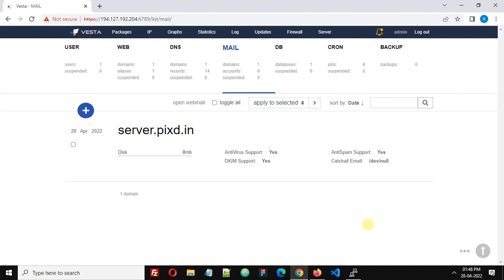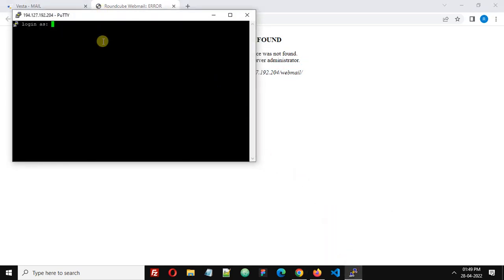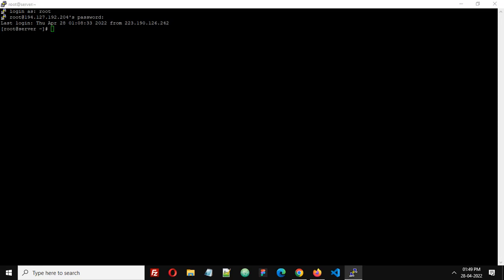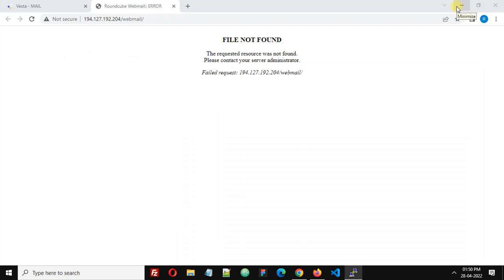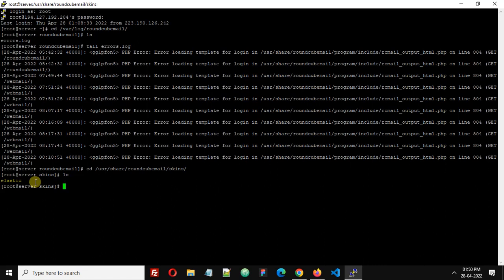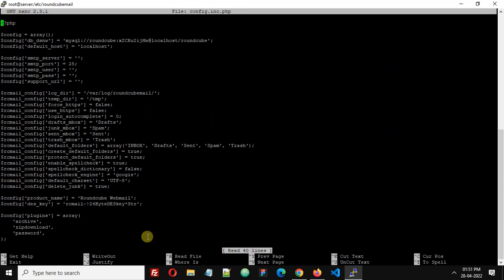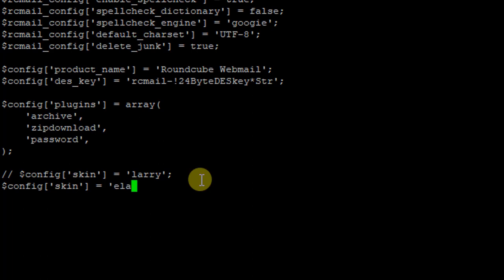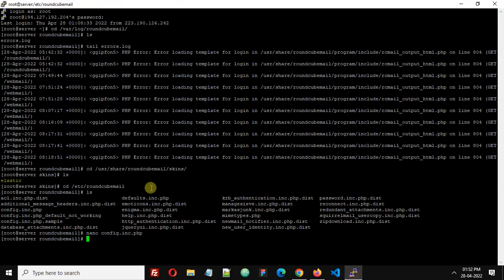VestaCP - Fix Webmail Roundcube File Not Found Error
Fix error message: File not found for /webmail on a vestacp control panel.